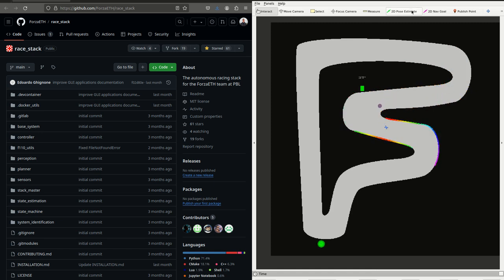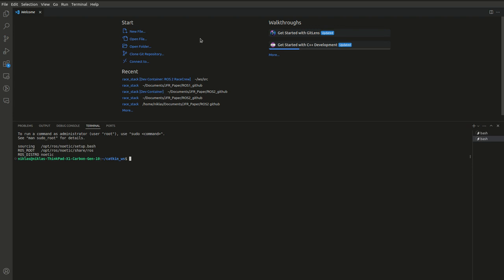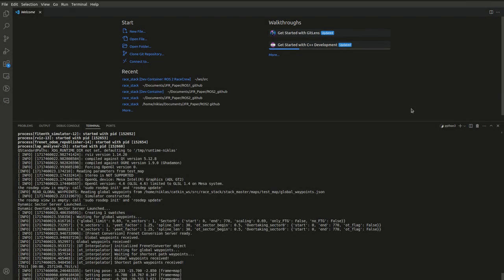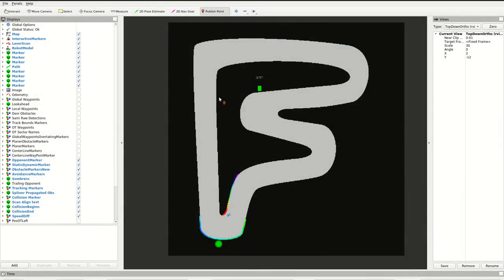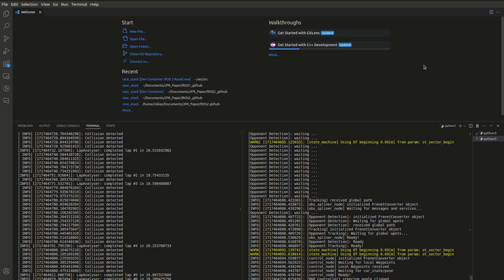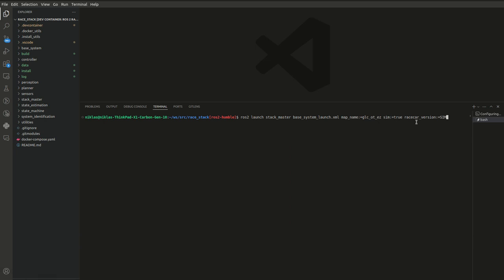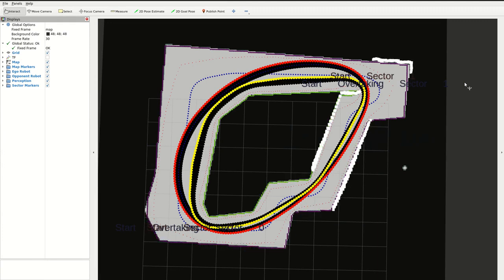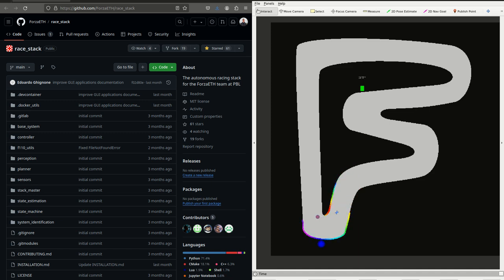ForzaETH Race Stack - Simulation Tutorial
This video is the second part in a three-part miniseries introducing the ForzaETH Race Stack, and describes how to setup, dynamically reconfigure, and use the simulator, for time trials and head-to-head racing

Timeline:
00:00 Intro
01:00 The Simulator
01:59 ROS 1 - Launching the Sim
03:33 ROS 1 - Running Time-Trials
04:12 ROS 1 - Running Head-to-Head
05:03 ROS 1 - RQT & Dynamic Reconfigure
05:53 ROS 1 - Introducing Opponents
06:32 ROS 2 - Launching the Sim
08:03 ROS 2 - Running Time-Trials
08:40 ROS 2 - Running Head-to-Head
09:15 ROS 2 - Introducing Opponents
10:27 Closing Remarks

Video Credits: Niklas Bastuck

For a more thorough description and evaluation of the Race Stack, see the preprint on AirXiv
The paper has been accepted for publication at the Journal of Field Robotics